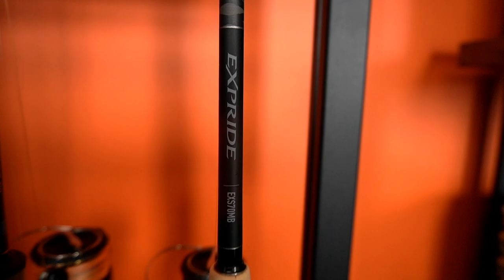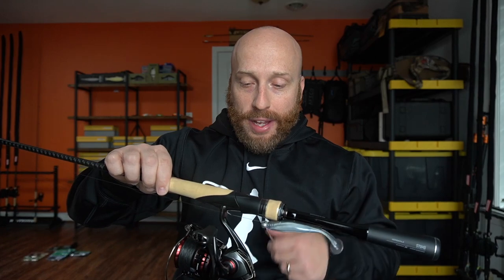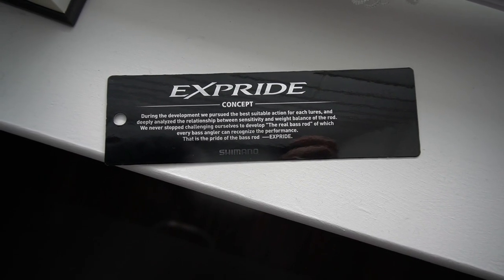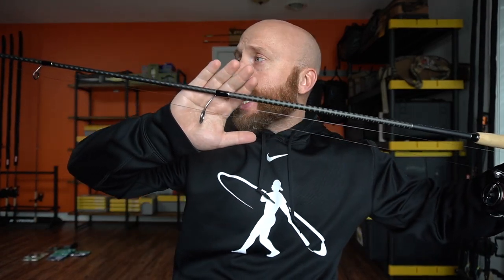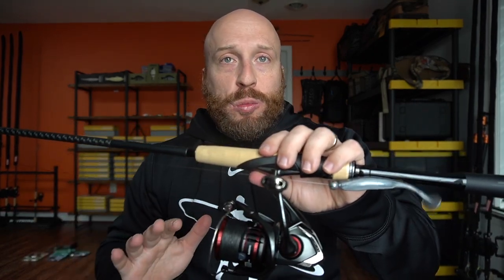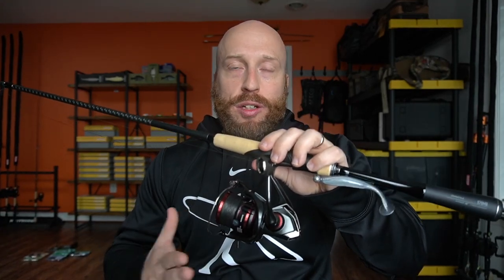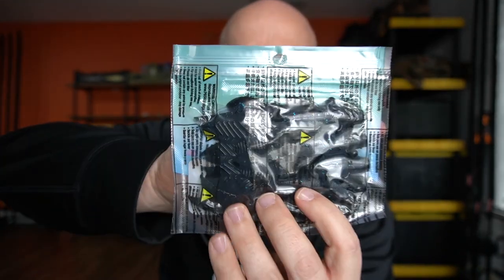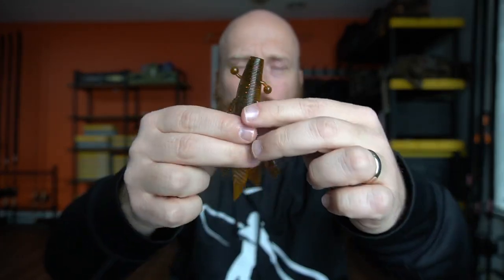Tackle Warehouse Unboxing - Shimano Expride, Vanford, Megabass & Brand New Teckel Frog!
This Tackle Warehouse Unboxing includes the Shimano Expride B 7' Spinning Rod.  The Shimano Vanford 2500 Spinning Reel.  The Megabass Vatalion and Vatalion Vibration X.  Also 2 newly released Frogs from Teckel, the Maracker and the Clinker.  So we got a brand new rod and reel.  Also some topwater baits with a hint of some hard baits.  I buy a ton of bass fishing tackle, I also love JDM tackle.  So if you like new and unique bass fishing tackle this is the place for you!  You can never have or fish it all, but I enjoy trying!

My Tripod: